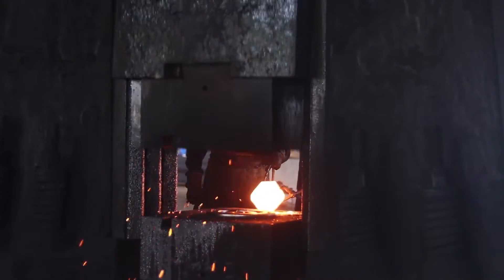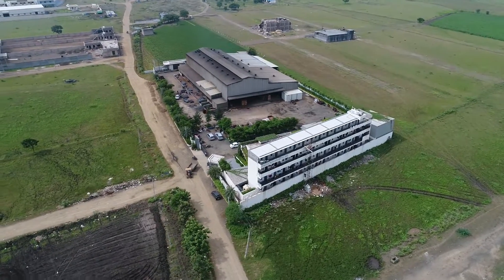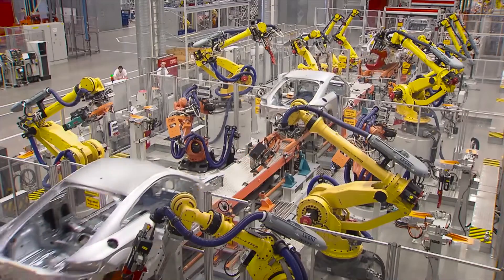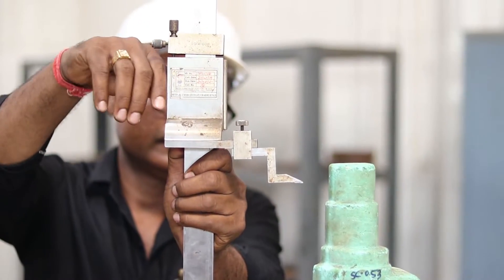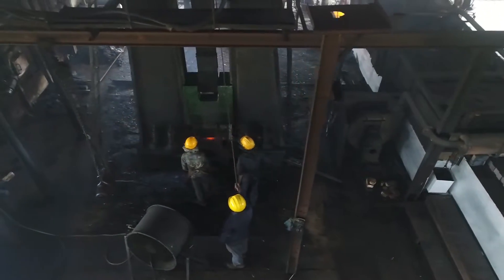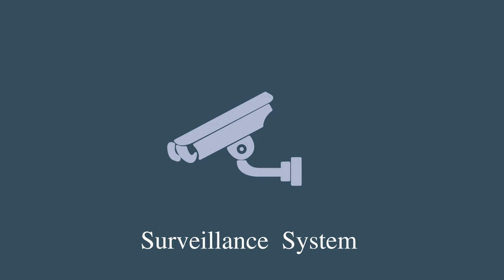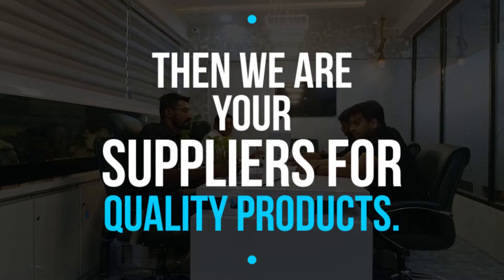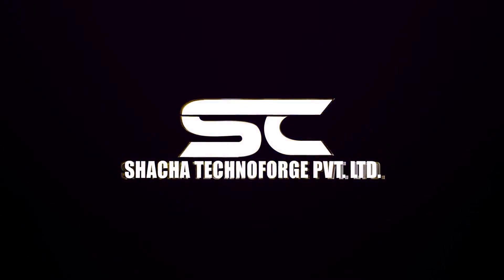SHACH TECHNOFORGE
Corporate Film of Shach Tecnoforge. We are doing corporate films, from script to final video. Give me comments.